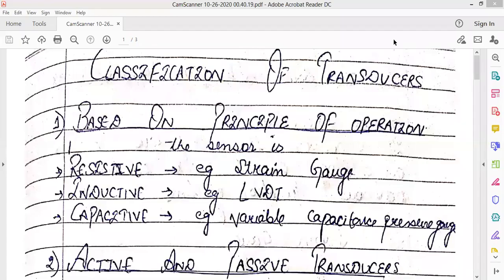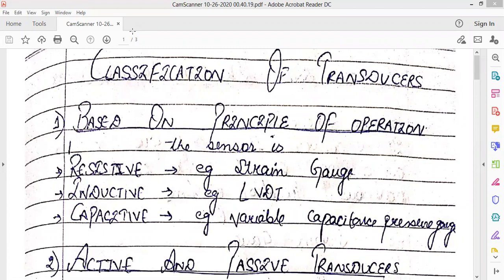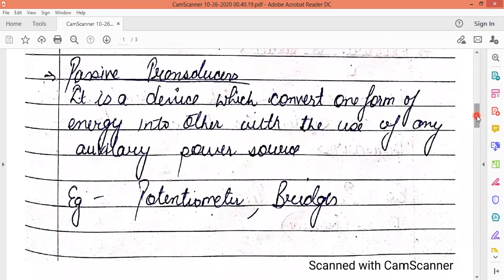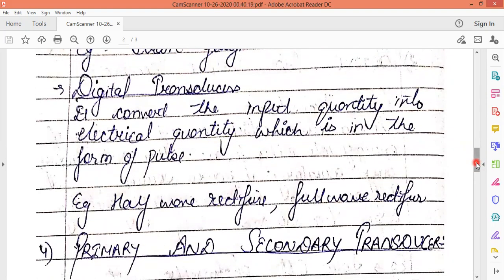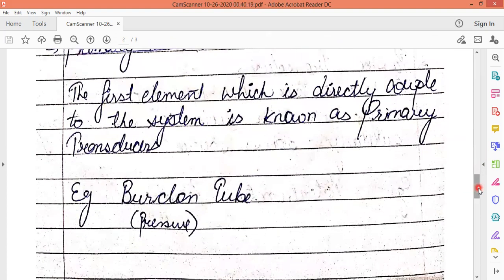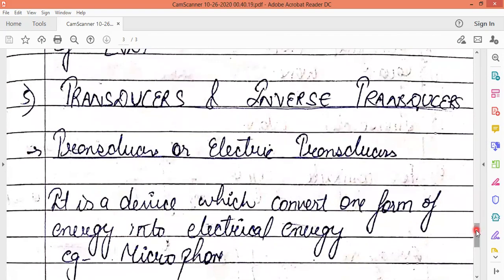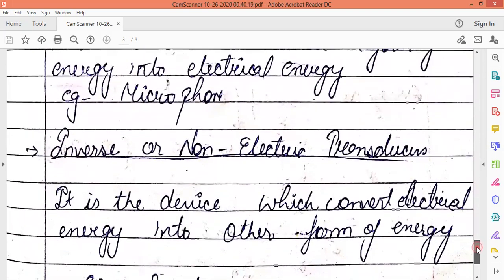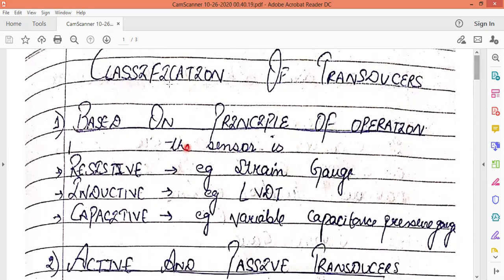CLASSIFICATION OF TRANSDUCERS